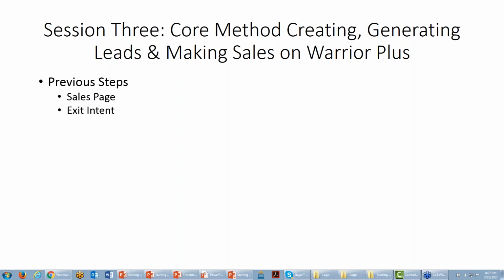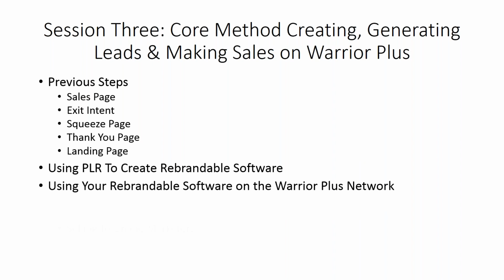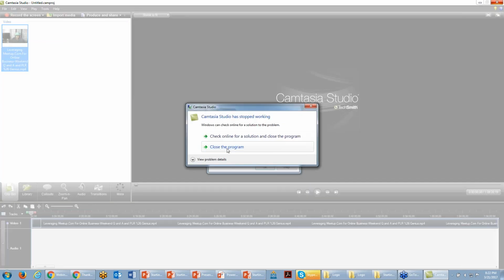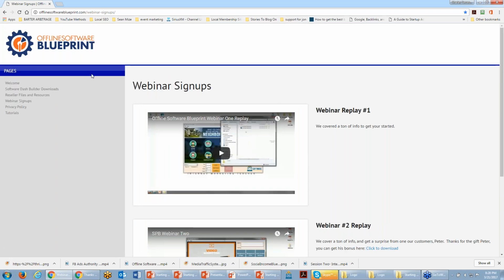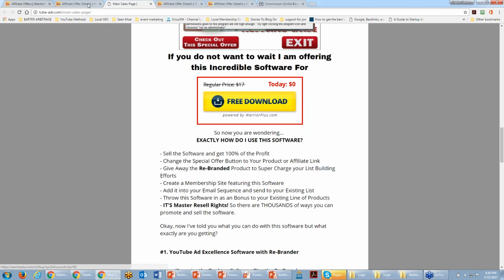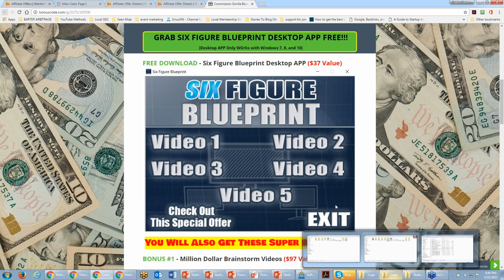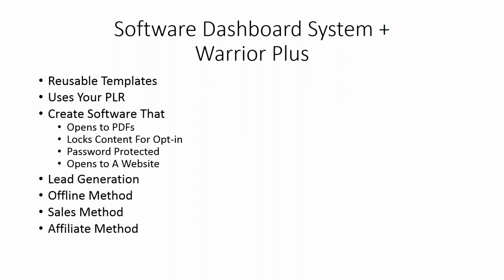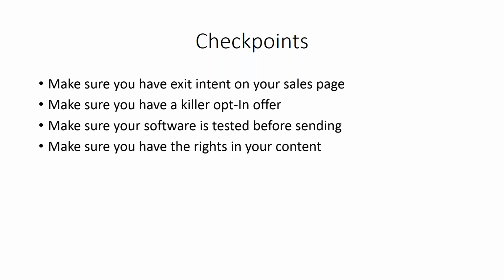Start online Business From scratch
You are welcome to our online  community of light minded people learning how to  start online business from scratch to getting results.  we help people to start online business from scratch using digital channels.

We are here to help you get started even without any experience. we will show you step by step to create your digital business.